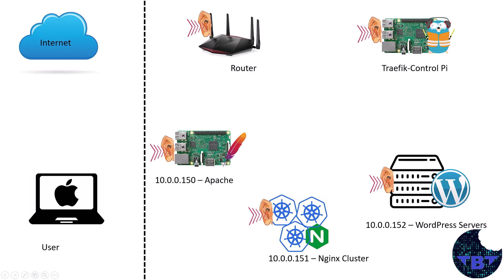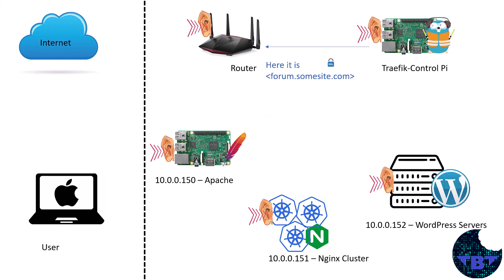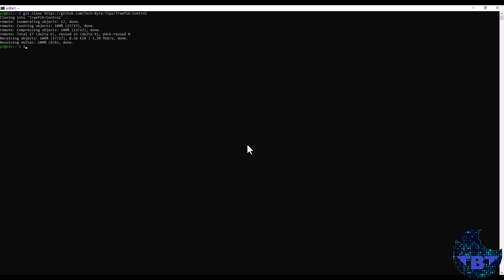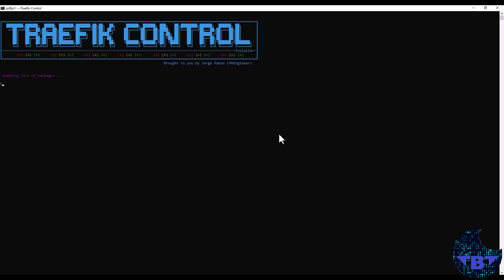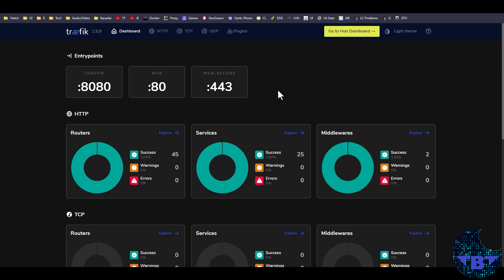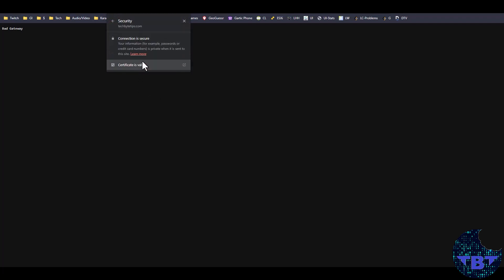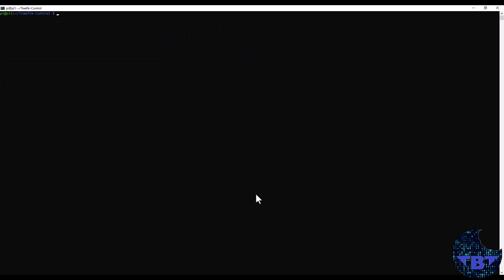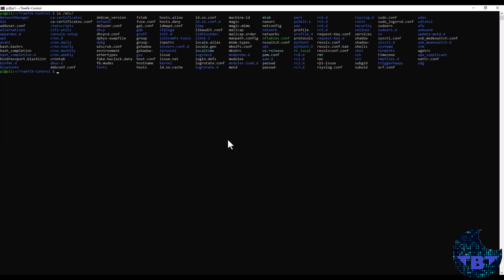Master your Traefik with Traefik-Control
In this video, we go over how to use any Raspberry Pi as a Traefik server to control how services and applications hosted in our network are shared securely with the internet.  Anybody can achieve it using the bash application that I've created and put in GitHub.

Timecodes
0:00 - Intro
0:09 - What is Traefik?
3:31 - What will we achieve?
6:15 - Installing Traefik using Traefik-Control
11:07 - Creating a Dynamic Configuration File
13:28 - Testing it worked
14:26 - Deleting a Dynamic Configuration File
15:08 - Uninstalling Traefik using Traefik-Control